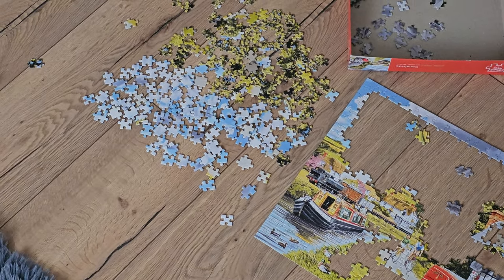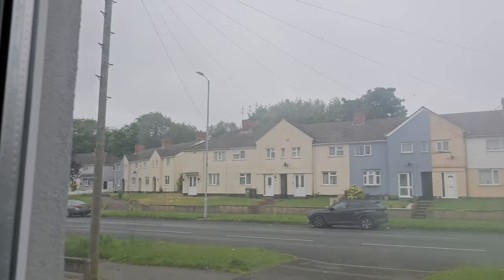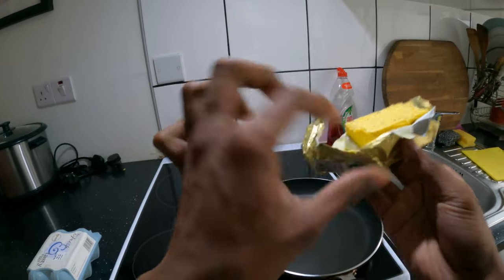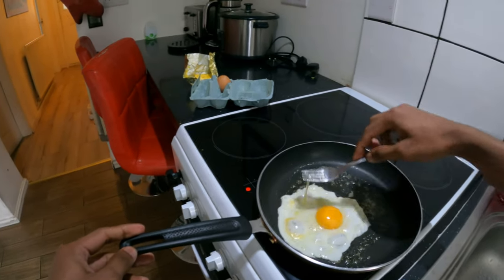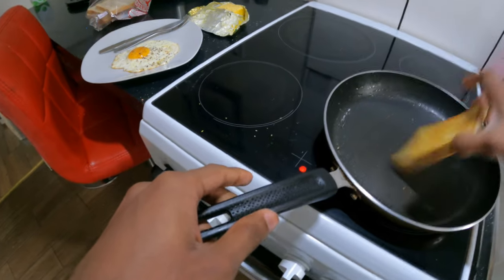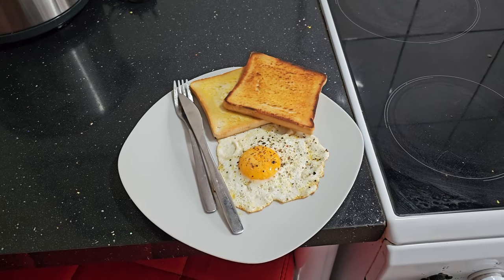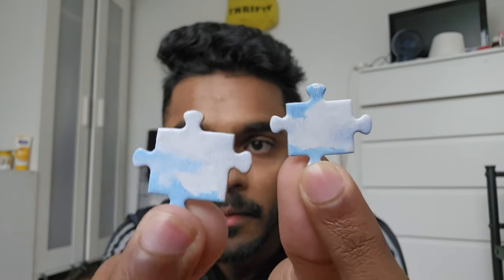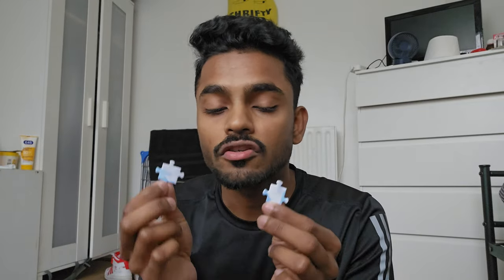I Missed This ! Day in my life in the UK Vlog